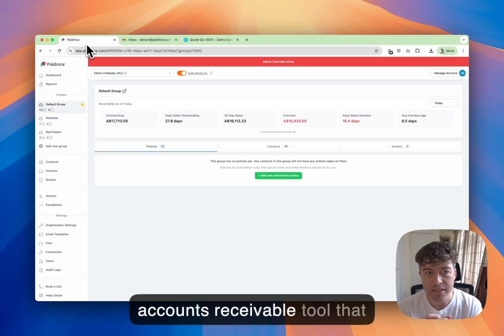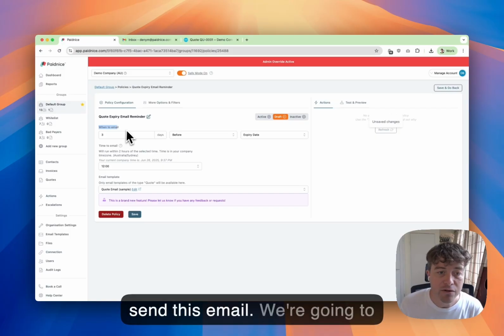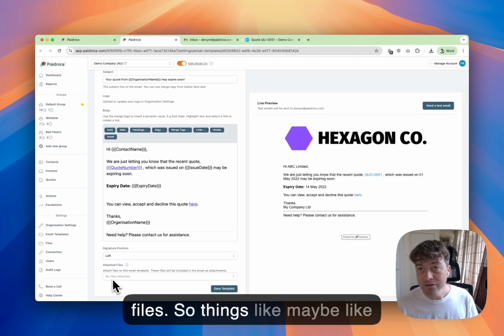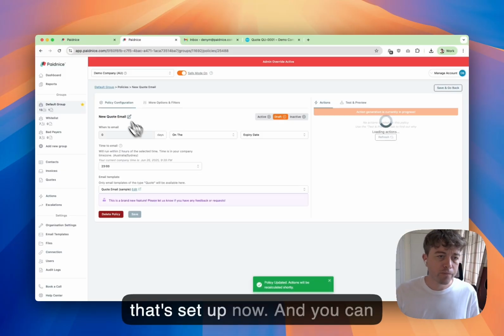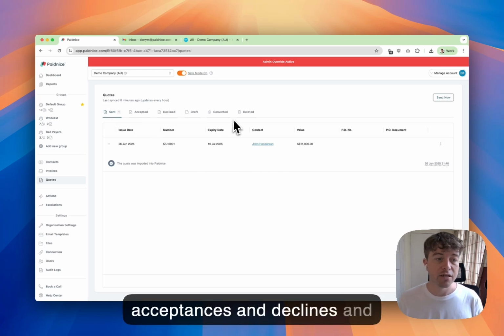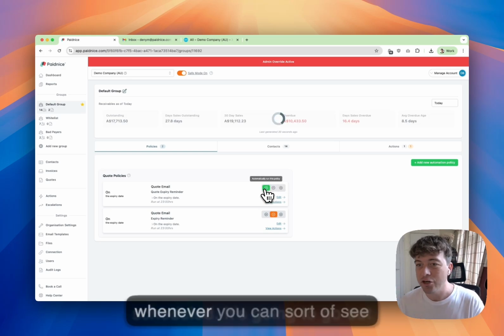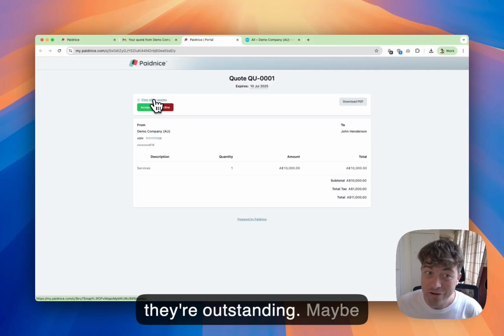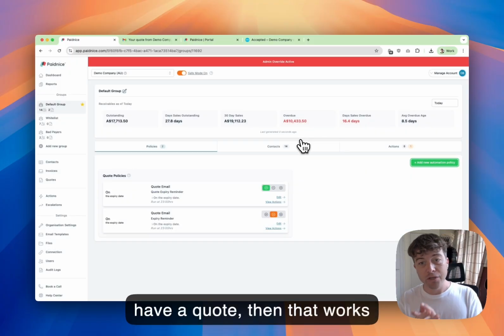How to Send Quote Expiry Reminders for Xero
While Xero doesn't natively remind customers about expiring quotes, this tutorial shows you how to automate quote reminders that prompt customers to accept before it's too late.

What you'll learn:
- Setting up automated quote expiry reminders in Paidnice.
- Configuring reminders for before, on, or after expiry dates.
- Customizing email templates with your branding.
- Attaching terms of engagement to quote reminders.
- Enabling customer portal for one-click quote acceptance.

0:00 Introduction - Why Xero needs quote reminders
0:10 Connecting Paidnice to your Xero account
0:48 Creating a quote reminder policy
1:03 Choosing reminder timing options
1:36 Setting expiry date reminders
1:54 Configuring email templates
2:27 Attaching files to reminders
2:50 Adding company branding
3:13 Activating the reminder policy
3:38 Creating a test quote in Xero
4:04 Viewing scheduled reminders
5:05 Draft vs automatic mode
5:52 Testing the reminder email
6:06 Customer portal experience
6:44 Quote acceptance process
7:02 Syncing acceptance back to Xero
7:14 Summary and additional features